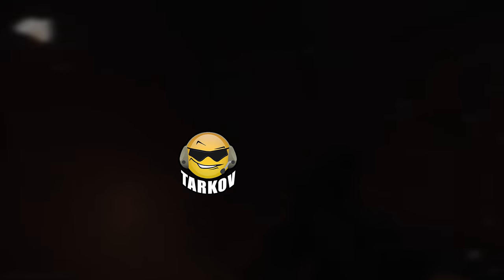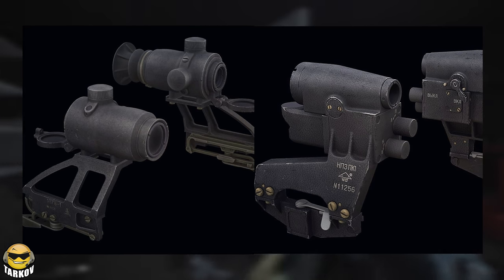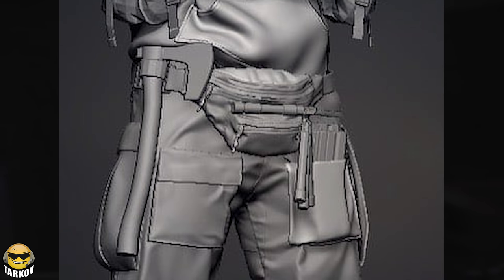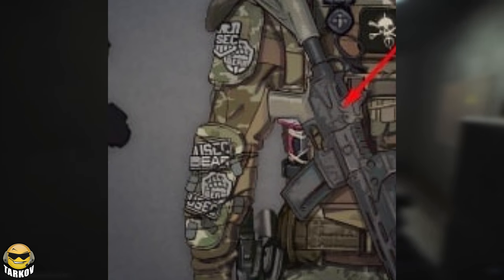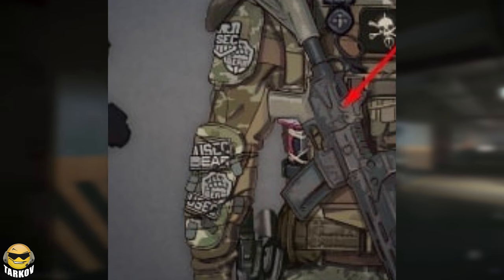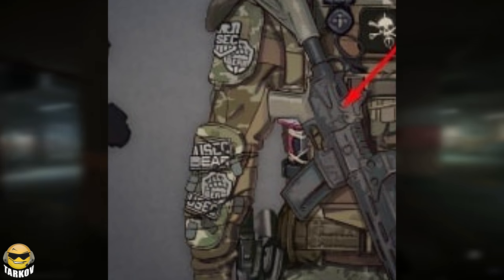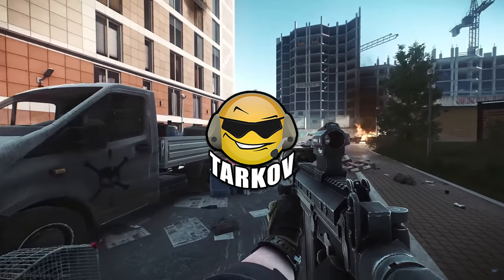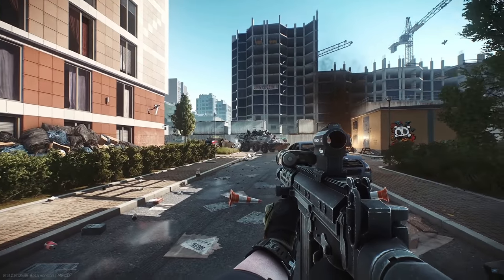PMC HUNTER BOSS, AK12 & Battle Belt SoonTM // Escape from Tarkov News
Battlestate Games dropped some work in progress shots of new things coming to Escape from Tarkov on Twitter today. Some of them were more interesting than others like an AK12 a belt and uh oh yea a BOSS THAT HUNTS PMCS...